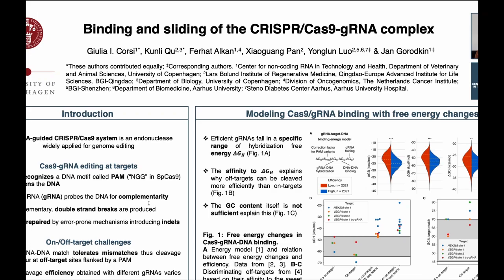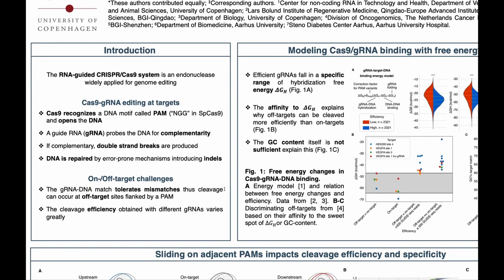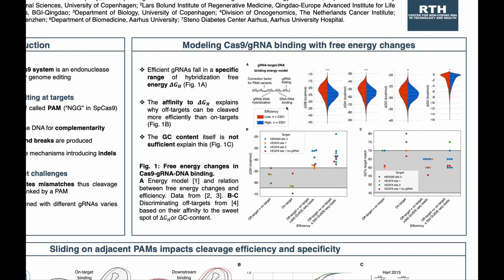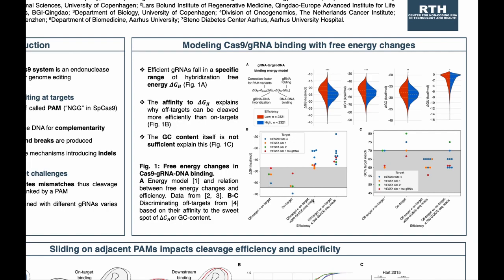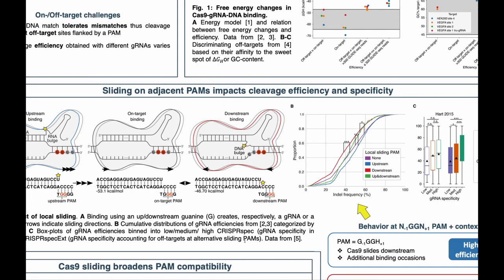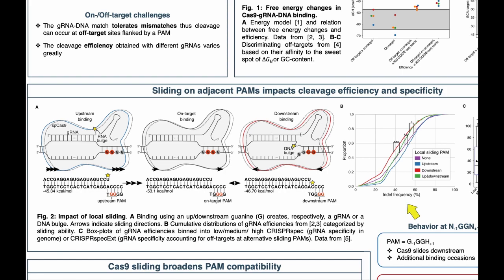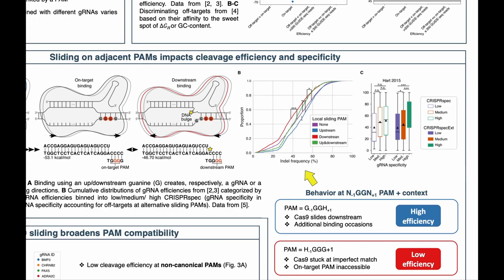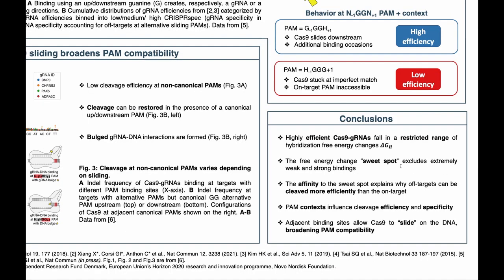Binding and sliding of the CRISPR/Cas9-gRNA... - Giulia I. Corsi - GenCompBio - Poster - ISMB 2022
Binding and sliding of the CRISPR/Cas9-gRNA complex - Giulia I. Corsi - GenCompBio - Poster - ISMB 2022